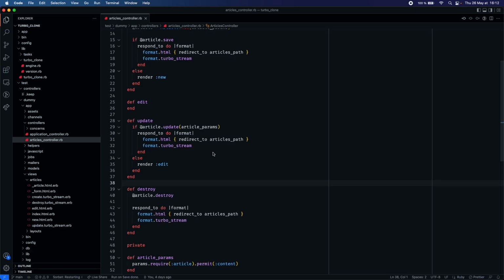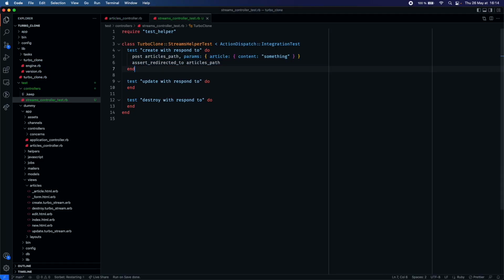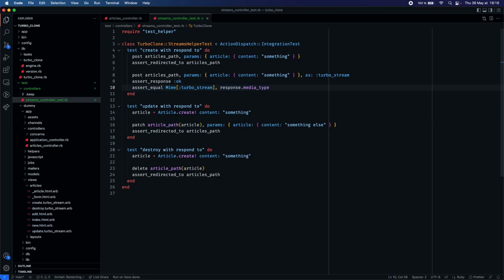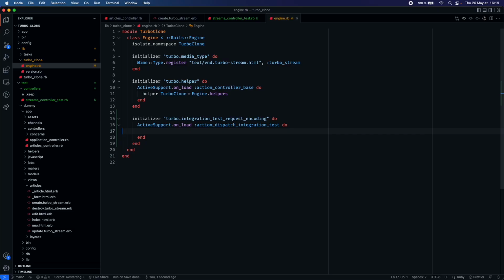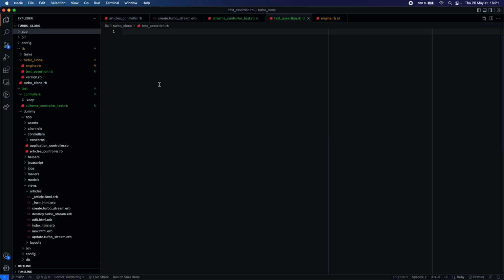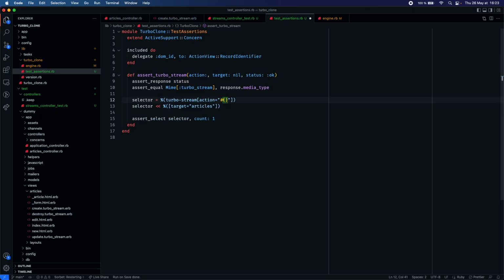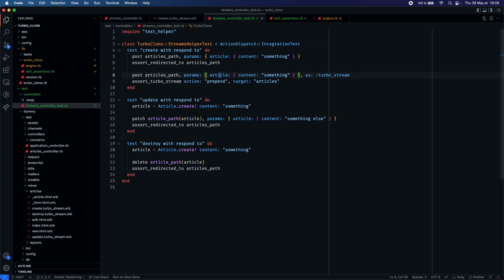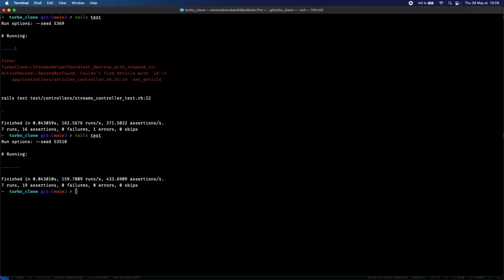Part 9 - Integration Test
In this video, we will add an integration test covering all the features we built so far!

Note: It the tests fail, make sure you check this issue You may be missing a space at the end of the show.turbo_stream.erb view.

Note: I made a small typo here by typing `TurboClone::StreamsHelperTest` instead of `TurboClone::StreamsControllerTest`. We will correct it later in the course.